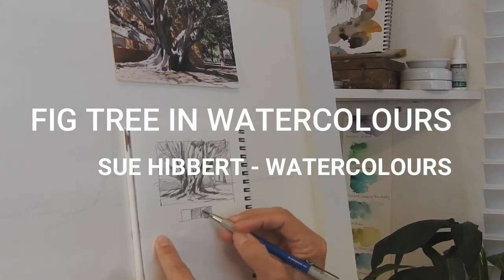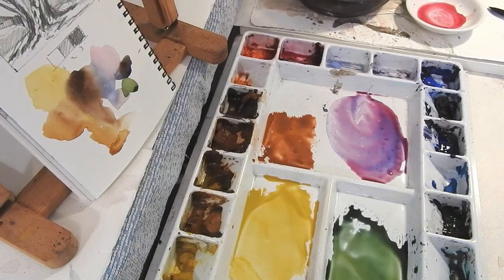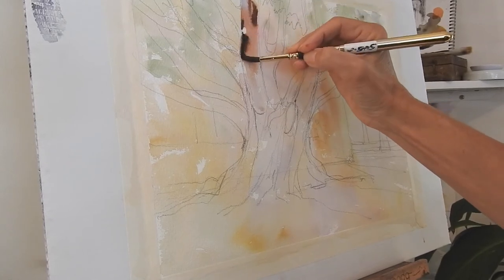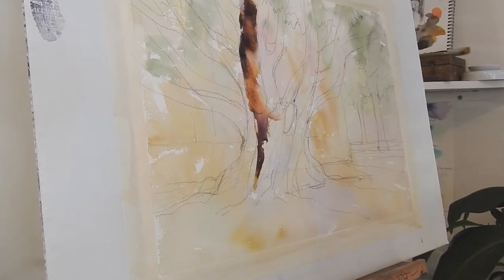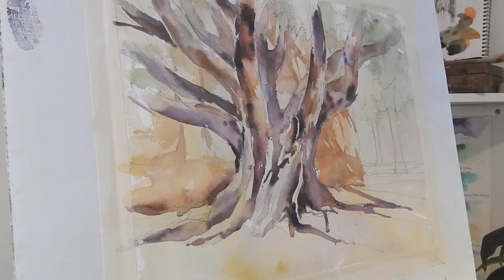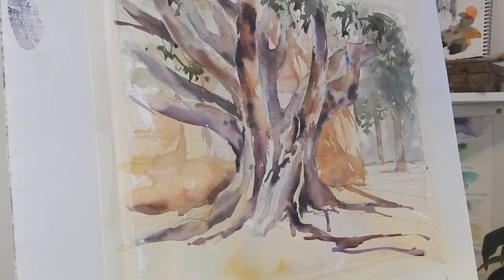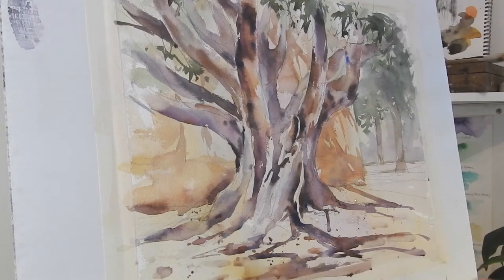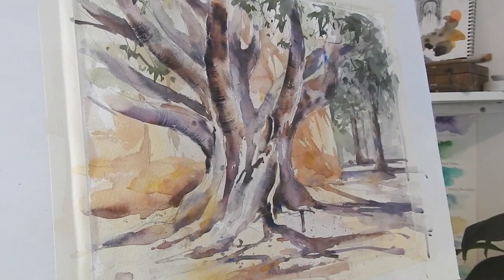Fig Tree in Watercolour: Full Painting Demonstration